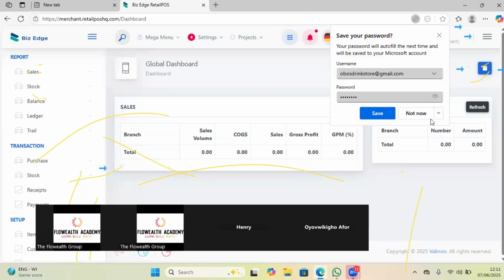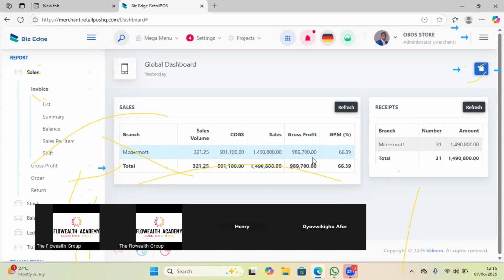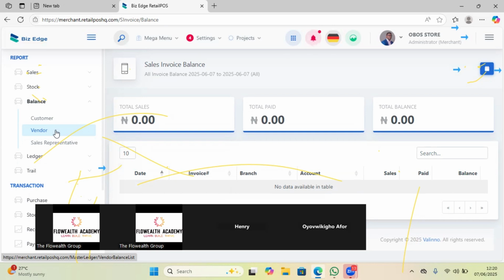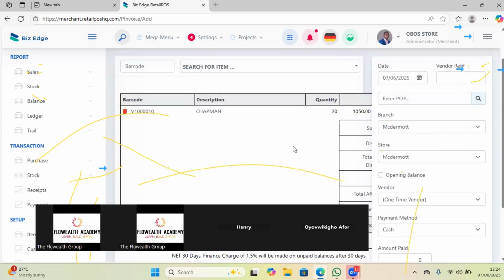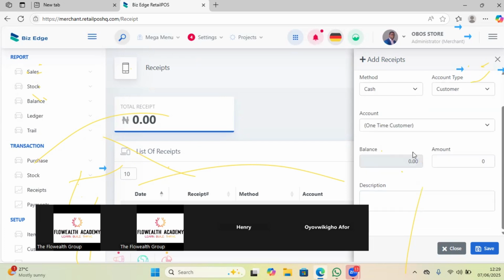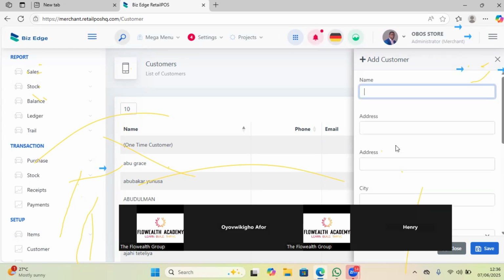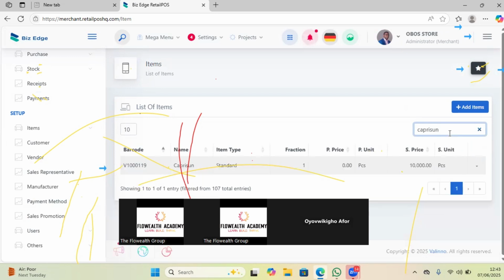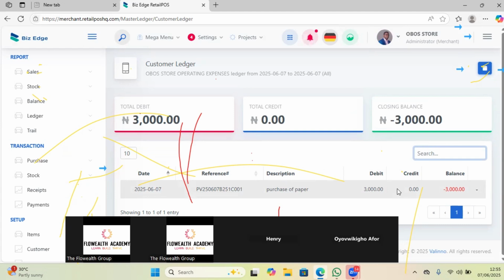Biz Edge Tutorial